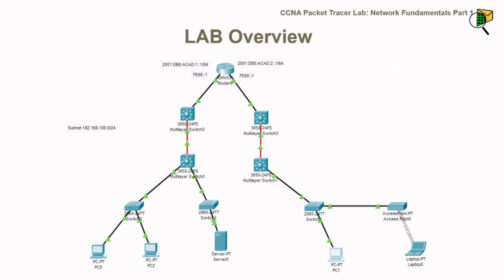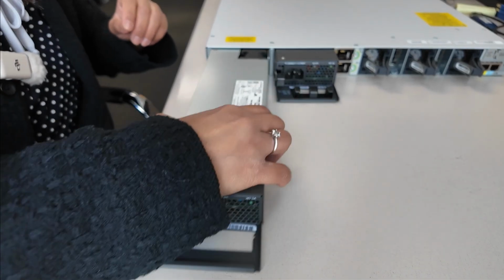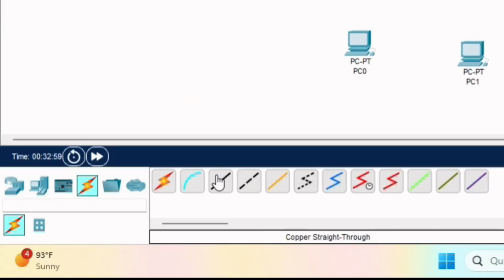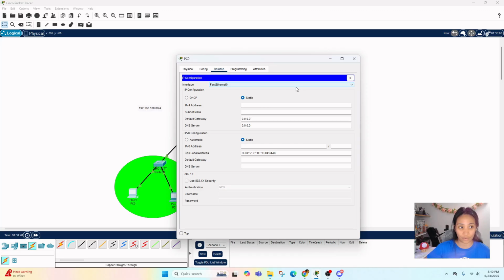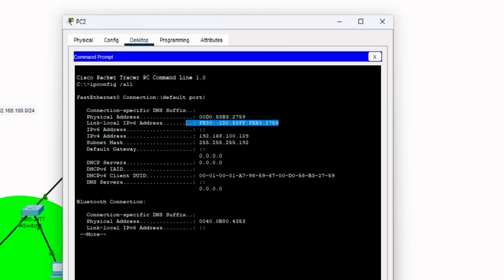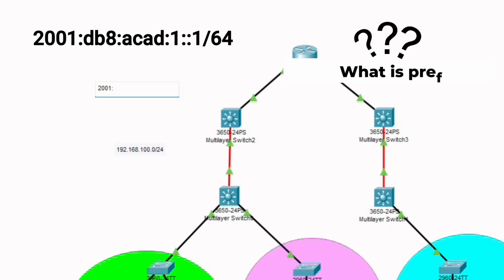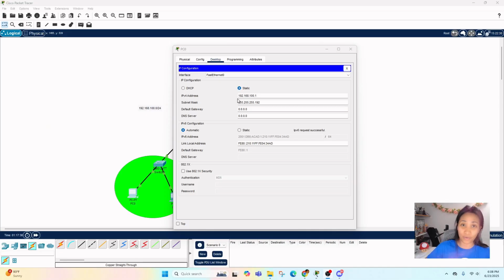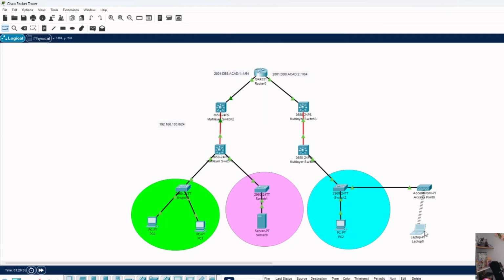CCNA1.0 Network Fundamentals Packet Tracer Lab: 3 tier, IPv4 and IPv6 addressing with Wireless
Chapters:
00:00 - Introduction
02:00 - Topology and Devices needed
05:47 -Cabling and Interface Types
11:52 - IPv4 Addressing and Subnetting
14:10 -  Assign Link Local addresses
20:25 - Configuring Global Unicast Address
25:44 -Wireless Networks